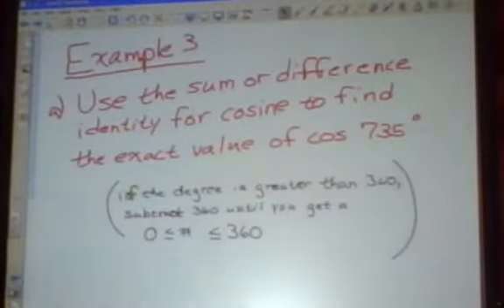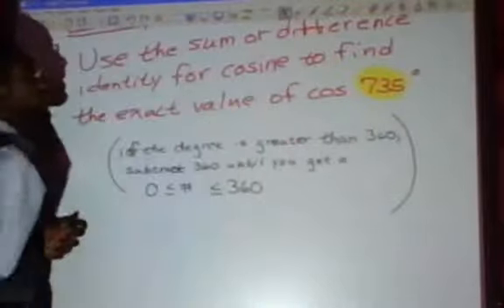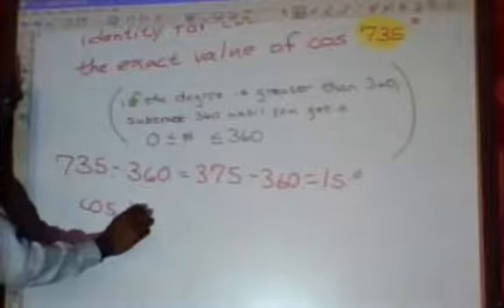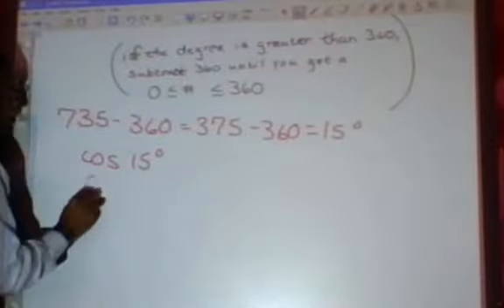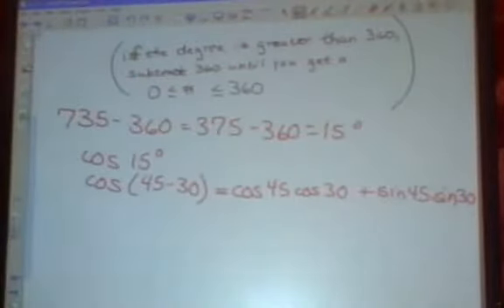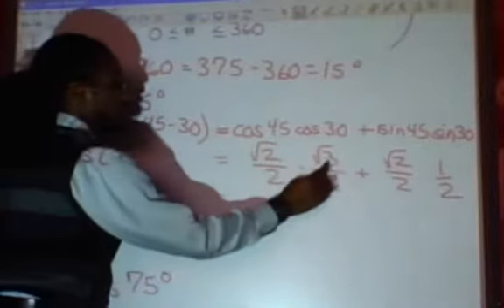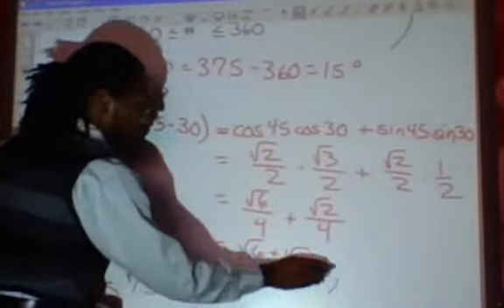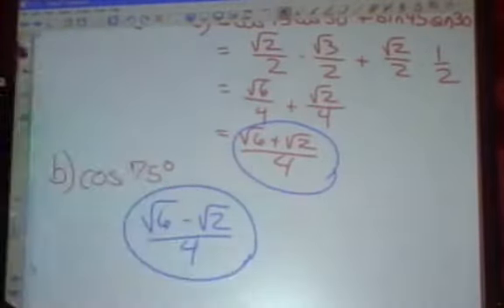Pre-Cal Lesson 7.3 ex 3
Finding the exact values of Cosine functions